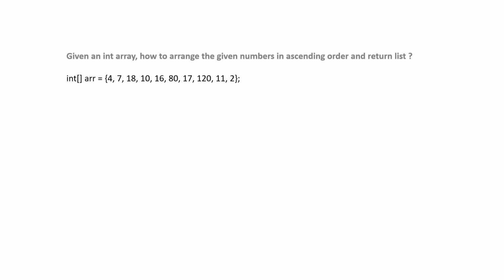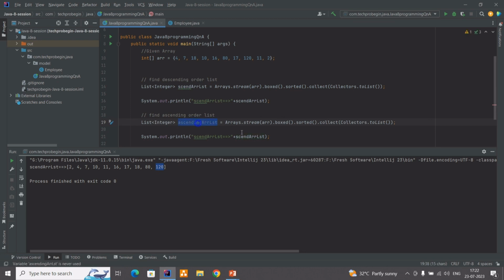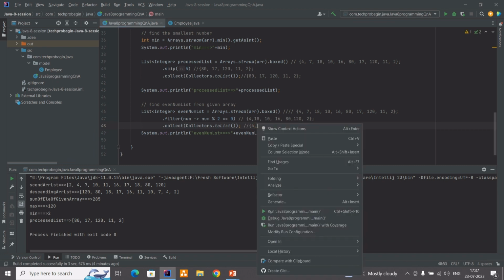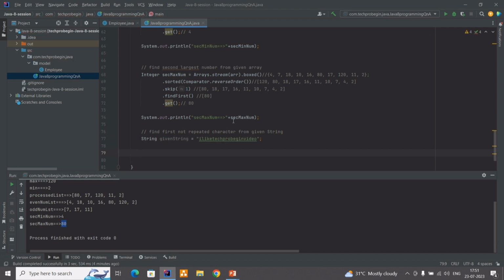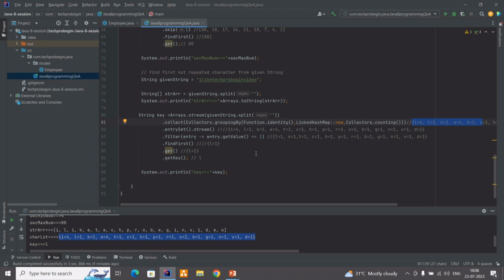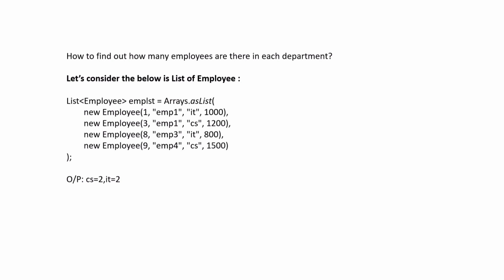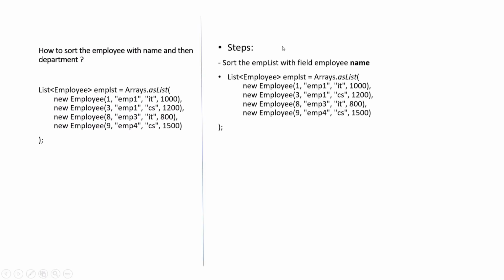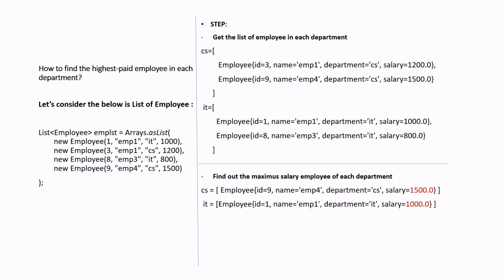Programming Questions solved using Java 8 Stream API and Functional programming style